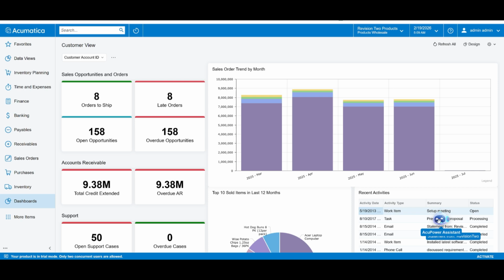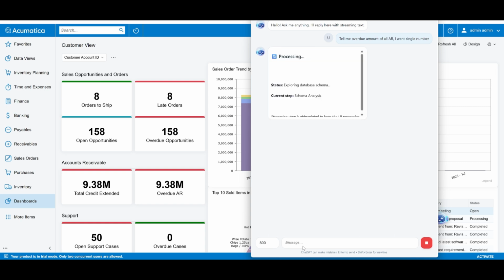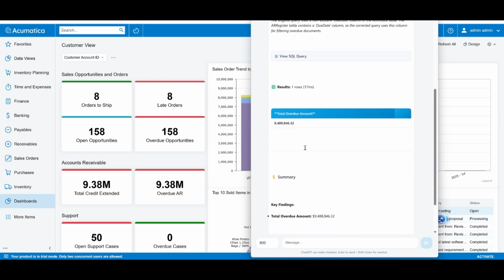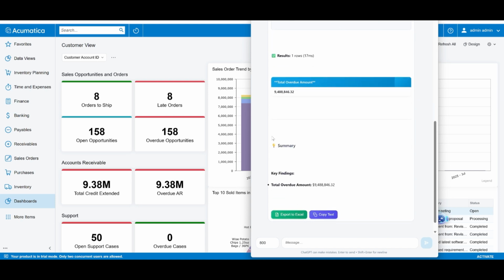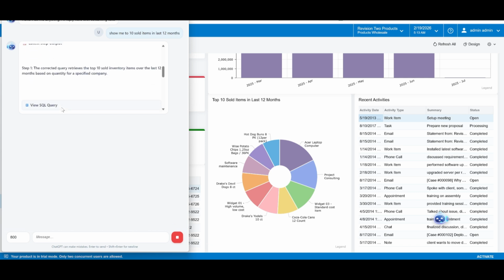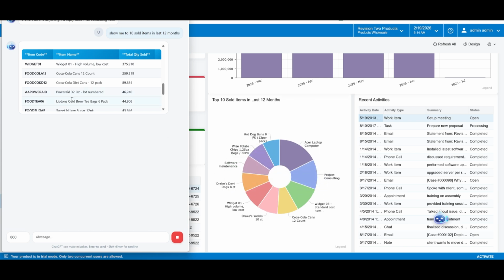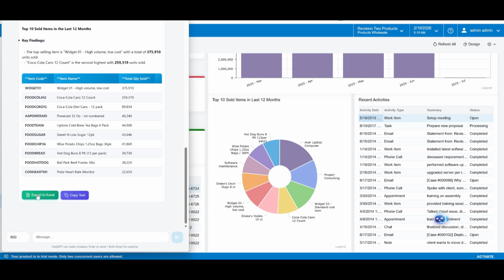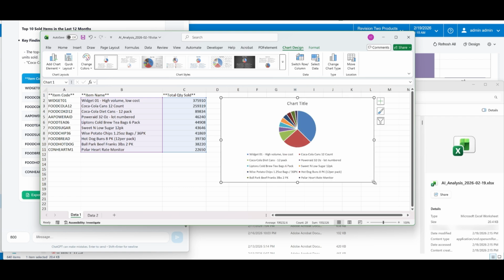AcuChat by AcuPower AI Chatbot for Acumatica Reporting Honest Demo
In this technical demo, Yuriy Zaletskyy tests AcuChat, our AI chatbot developed by AcuPower for Acumatica ERP.

This is not a native Acumatica AI feature.

AcuChat is a customization developed by AcuPower.

In this video, he shows:

• How AcuChat generates SQL queries from plain-English questions
• How it calculates total overdue AR
• How it identifies the top 10 sold items in the last 12 months
• Where AI can make mistakes
• Why partially paid invoices affect totals
• When you should use Generic Inquiry instead
• How to export results to Excel for quick analysis

This is a realistic demonstration of AI-assisted ERP analysis, including its limitations.

If you want to test AcuChat in your Acumatica environment, leave a request below.